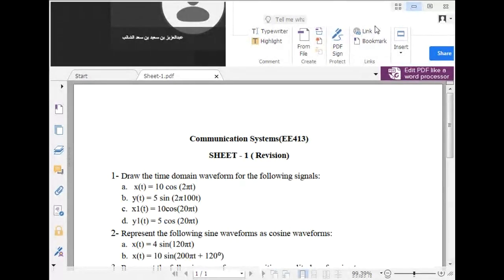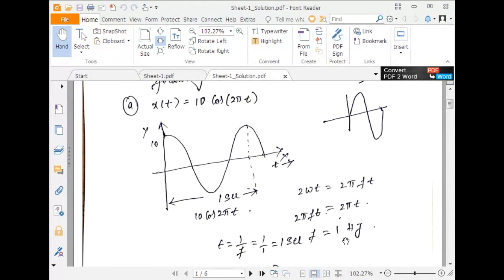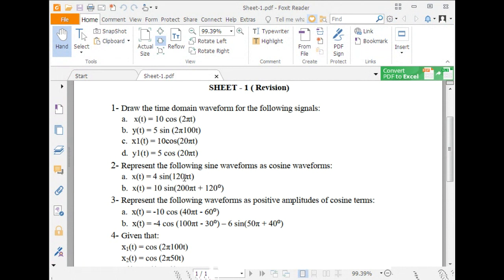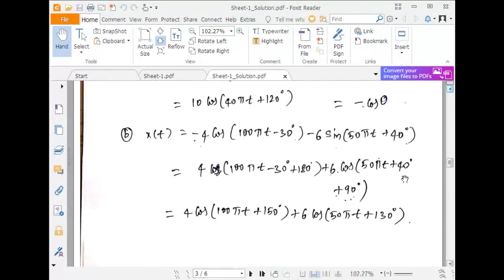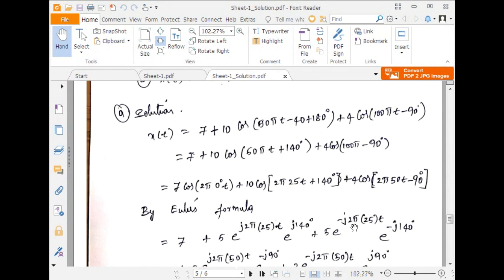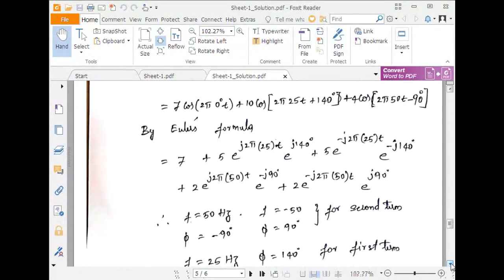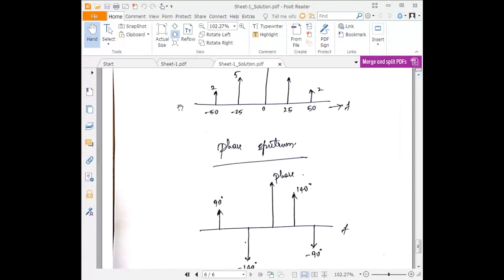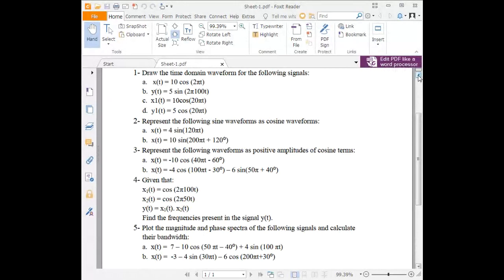Communication Systems Tutorial Sheet 1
Basic problems on analog communication has solved and explained